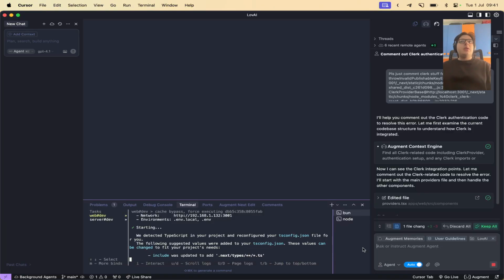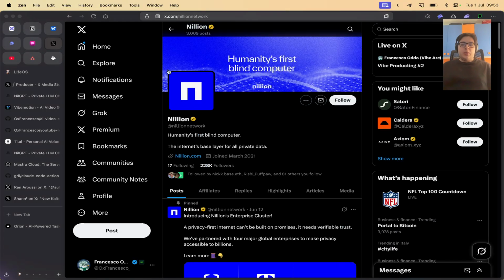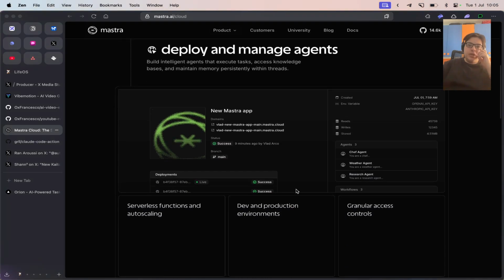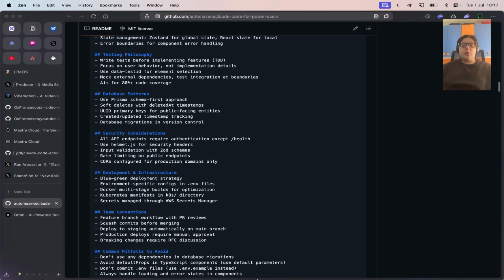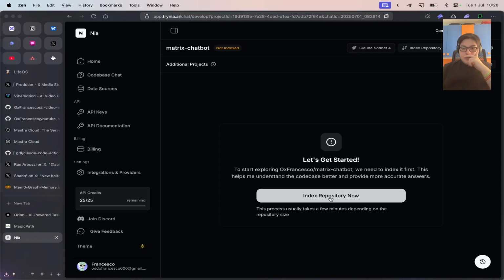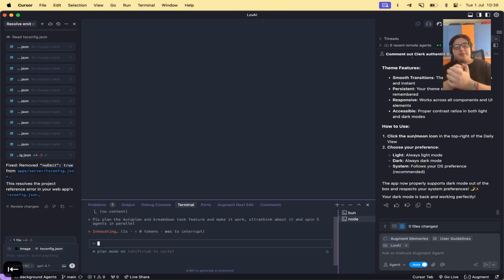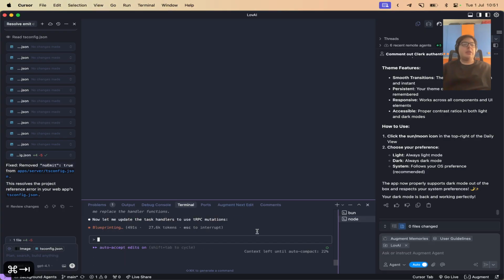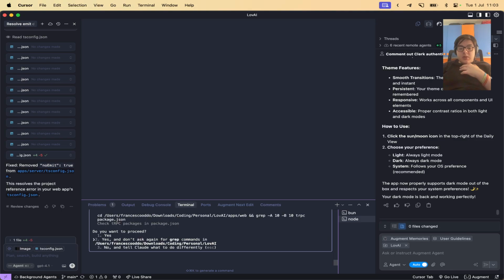Vibe Producting #2 - Live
In this live, we are continuing live to build an AI task planner using @v0, Claude Code and Augment Code.

Video Chapters:

0:00 | Introduction & Setup
2:00 | AI Coding & Development Tools
3:00 | Crypto & Web3's Intersection with AI
15:00 | AI Privacy & Model Insights
20:00 | AI Content & News Tools
37:00 | Cost & API Management for AI
72:00 | Industry Commentary: Google & The AI Race
79:00 | The New AI-Powered Browser
85:00 | Conclusion

Lemme know if u want me to talk about some specific tools.